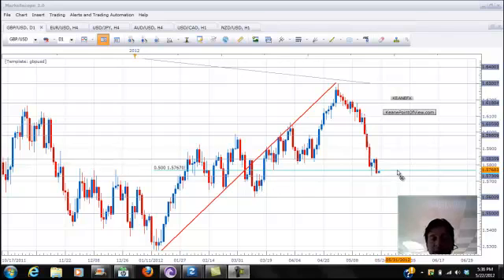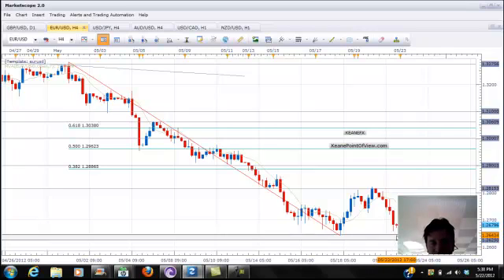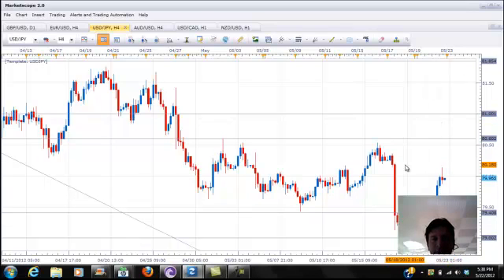may22.mp4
Currency Watch...Rundown of the majors and Tonights Asian and European Preview